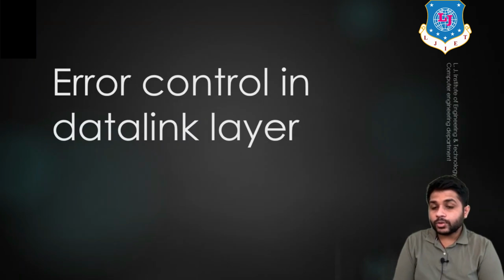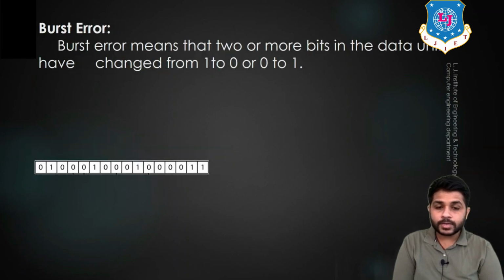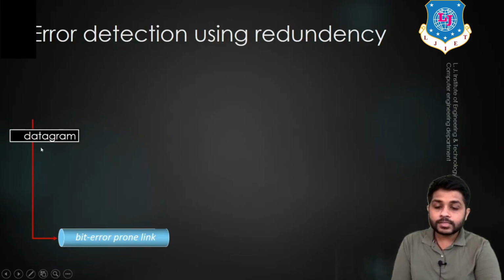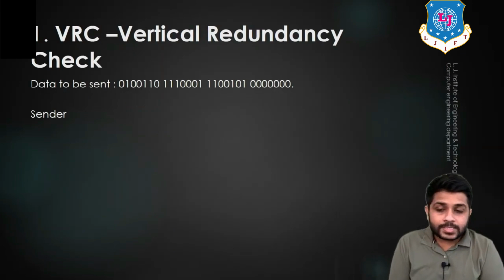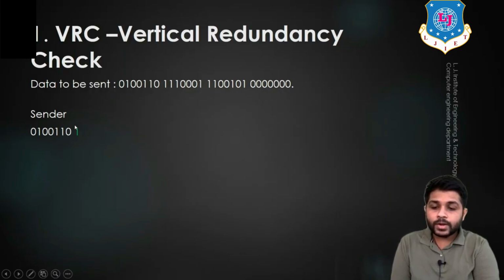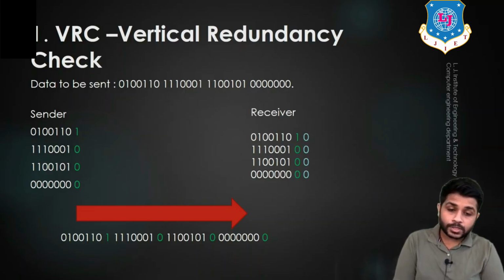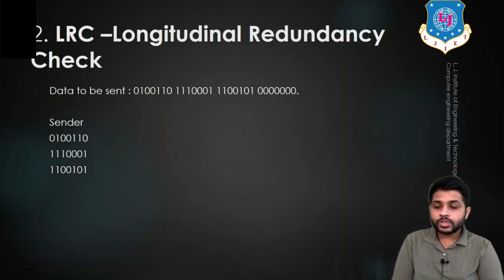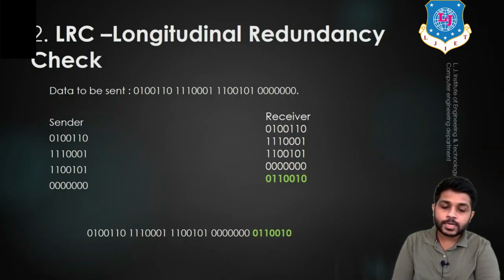Lec-11_LRC,CRC,VRC|Introduction to Computer Networks| First Year Engineering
# computer network # error detection # error checking # dll